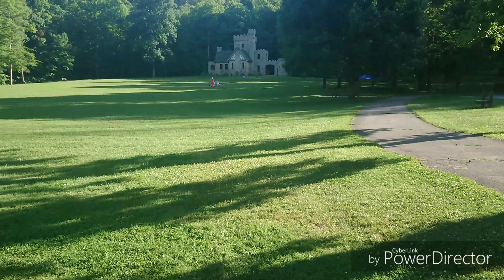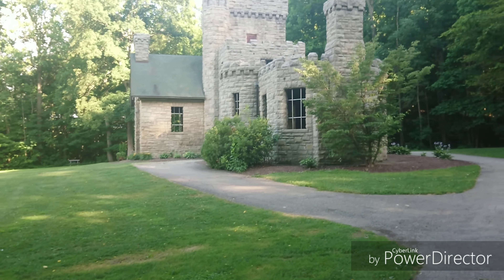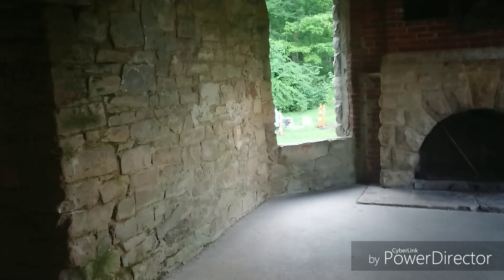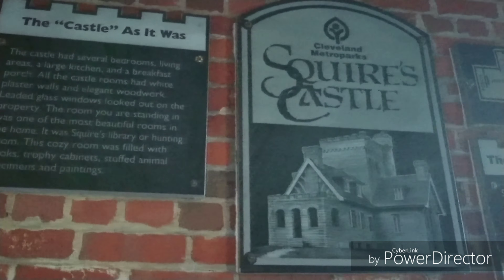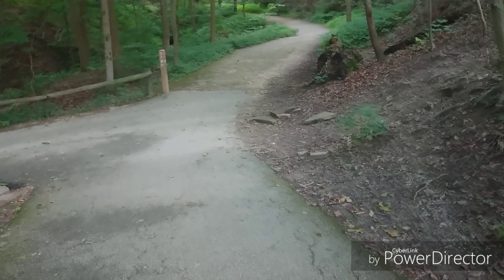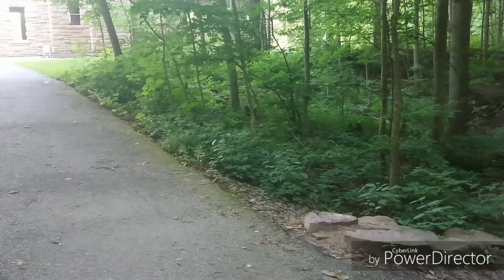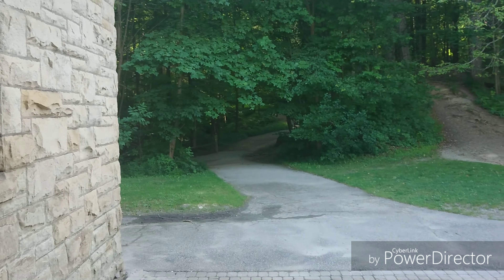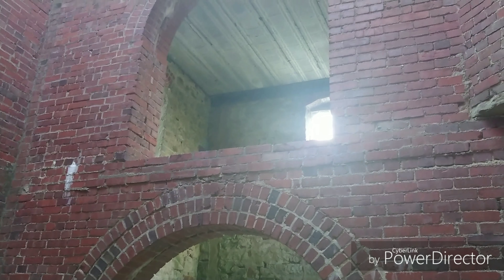Found castle in ohio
Found a castle in the metroparks if Ohio. Is owned by the parks though.